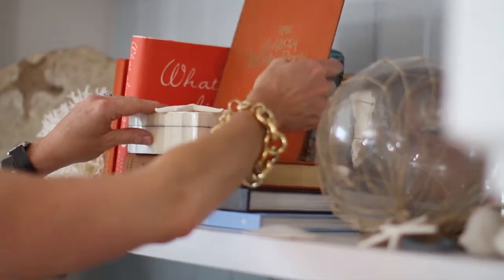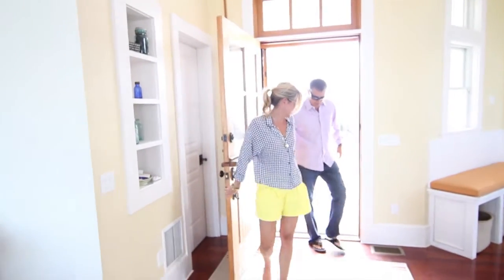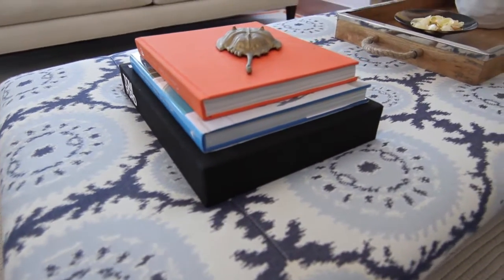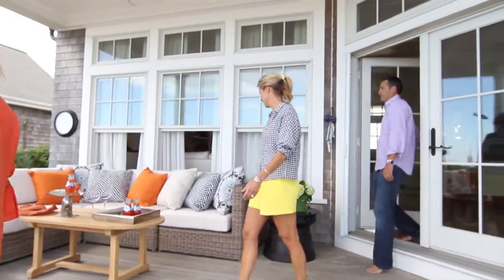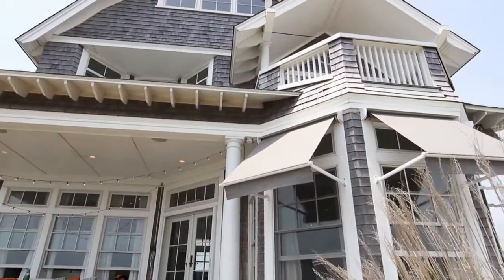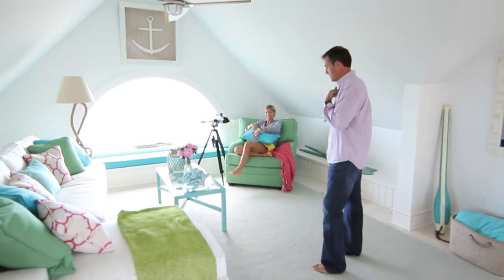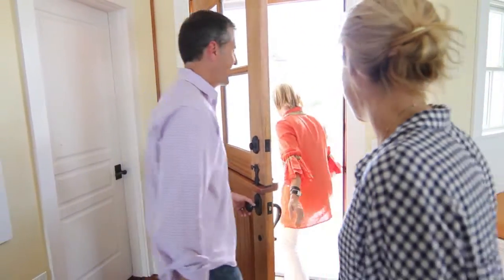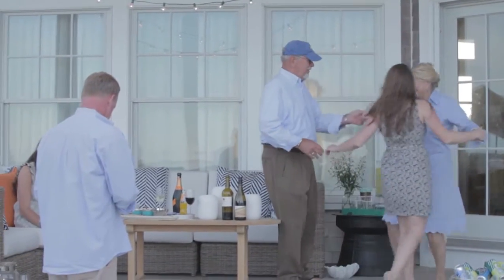Perspective New England: Beach House Episode 7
- On Episode 7 of The Beach House, Greg and Stacie Hall see the finished space for the first time. Interior designer Kate Jackson breathed new life into the beach house through her unique style, Sunbrella fabric choices and careful consideration of the family’s needs. Durable and fade resistant Sunbrella fabrics in a nautical color palette of white, navy blue and light blue with orange accents flows effortlessly from indoors to out, and new, outdoor furniture is arranged to encourage conversation and maximize the vista from three distinct areas of the deck. Sunbrella sheer draperies frame the beach house windows to soften the space and diffuse the sunlight. Retractable awnings on the exterior of the dining room blend perfectly into the beach house’s cedar shake siding while offering relief from the glare of the morning sun reflecting off the water. The converted third floor bonus room now features kid friendly Sunbrella fabrics in a neutral base of white fabrics with ocean-inspired blues and greens with pops of feminine hot pink. The Beach House video series is part of Perspective New England, a design journey exploring the versatility of Sunbrella fabrics for every aspect of your life—at home, on the water or on an adventure. Also check out The Rhode Yacht, a 1977 Airstream Argosy transformed by Sunbrella, and The Real Yacht, a Morris Yachts daysailer brought to life with Sunbrella. Follow the entire project on Twitter and Instagram @Sunbrella and PerspectiveNE.